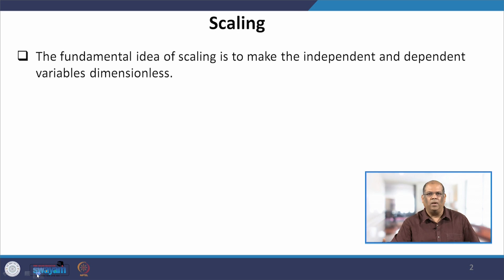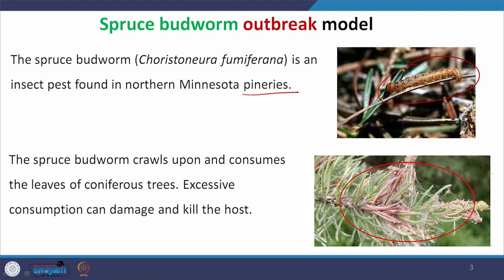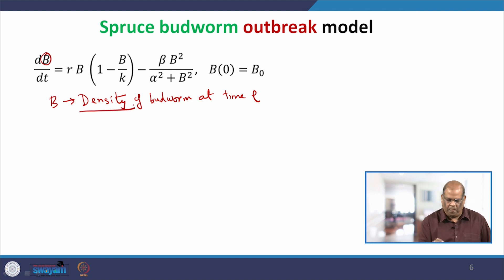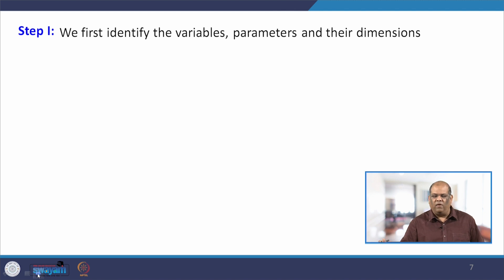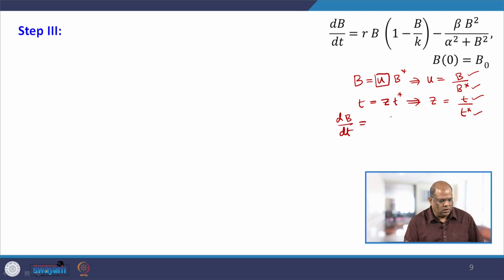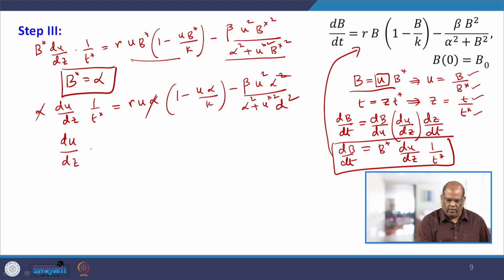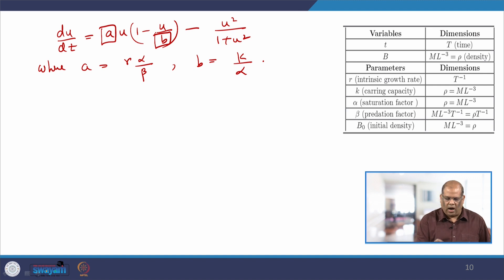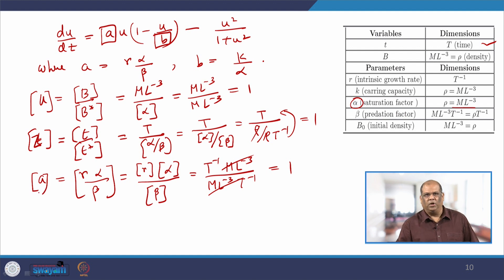Lec 03: Scaling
In this lecture we will see why scaling is important in modeling, and how we can make our system dimensionless using scaling.